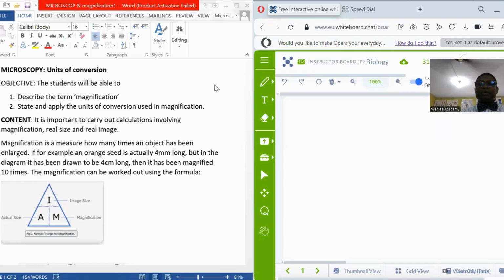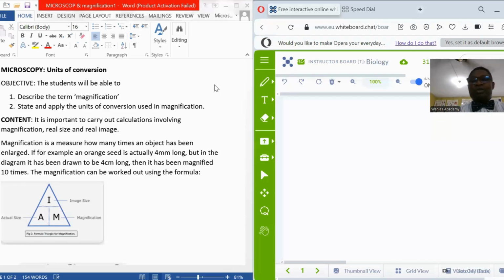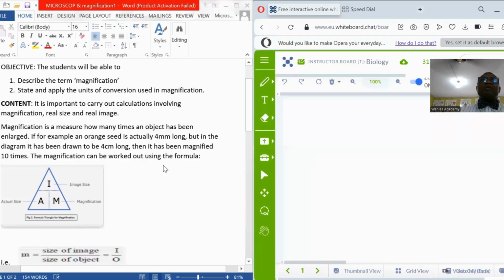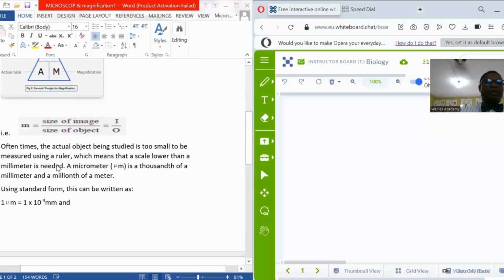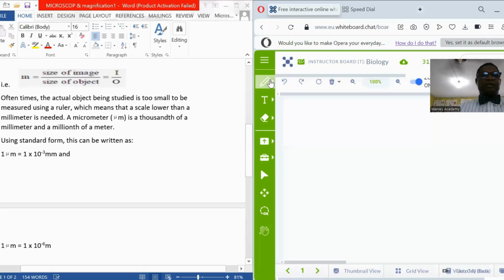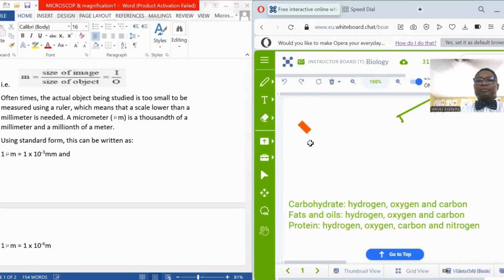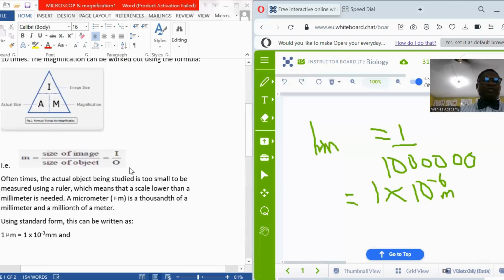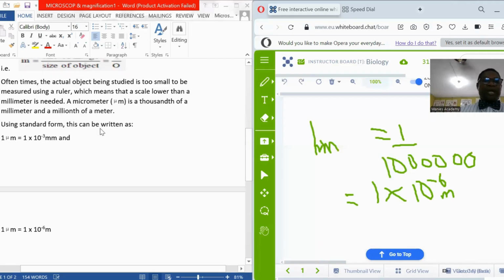Wanies Academy Biology Microscopy Unit of Conversion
Microscopy: Unit of Conversion Explained | Biology Class

Welcome to Wanies Academy! In this class, we'll break down the Microscopy Unit Conversions in Biology, making it simple and easy to understand. Whether you're preparing for WAEC, NECO, Checkpoint exams, or just brushing up on your biology knowledge, this class will help you master how to convert between millimeters (mm), micrometers (µm), and nanometers (nm) with ease!

🔍 What You’ll Learn in This Video:

a. Basic units of measurement in microscopy
b. Simple techniques to convert between mm, µm, and nm
c. Real-life examples to help you understand better
d. Tips for avoiding common mistakes in exams